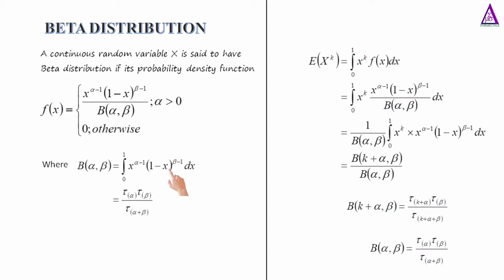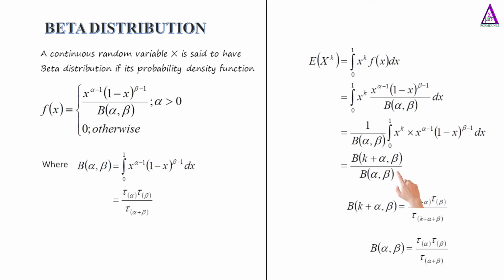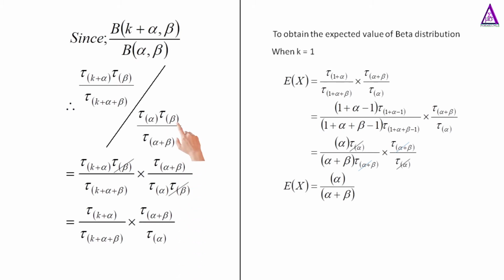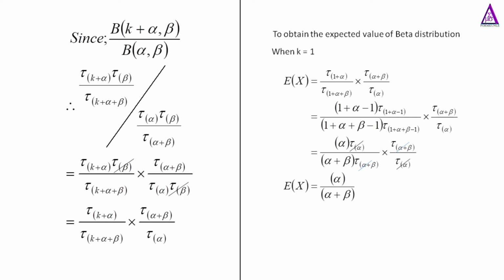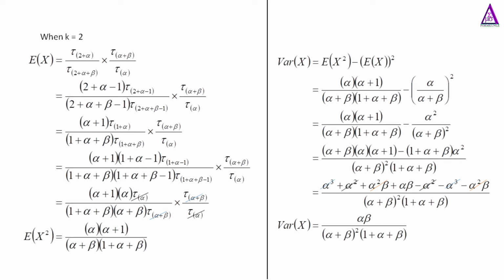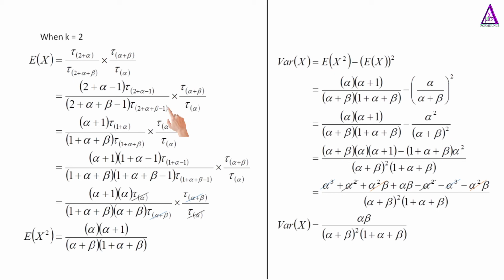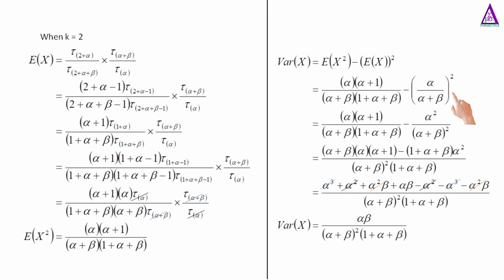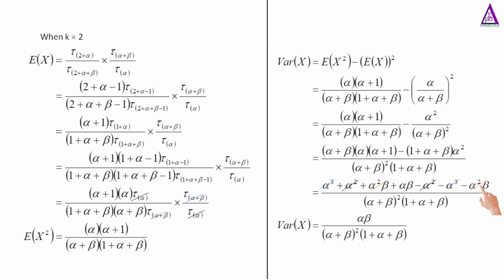How to obtain the mean and variance of Beta Distribution.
This is how to obtain the mean and variance of Beta Distribution.